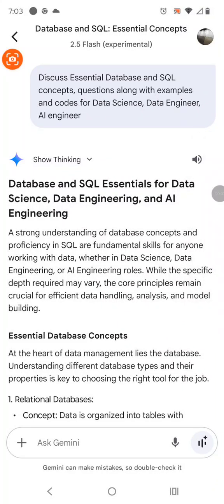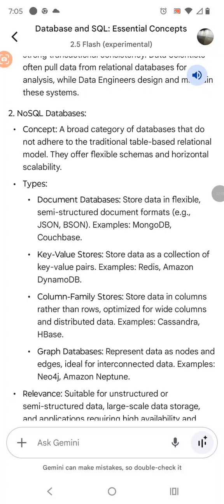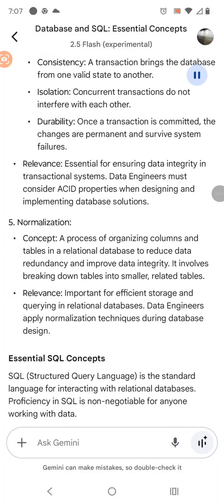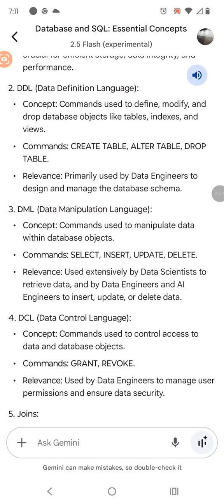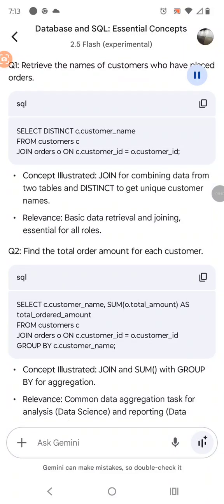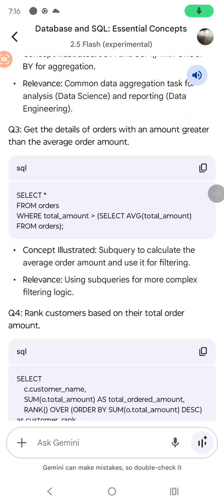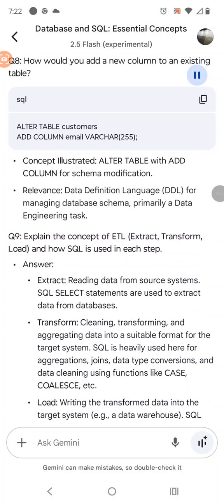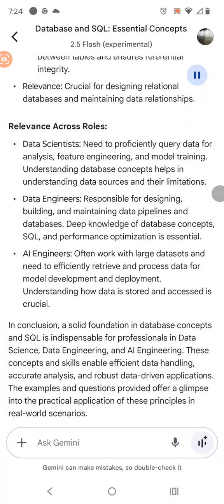Revisiting some SQL and database concepts